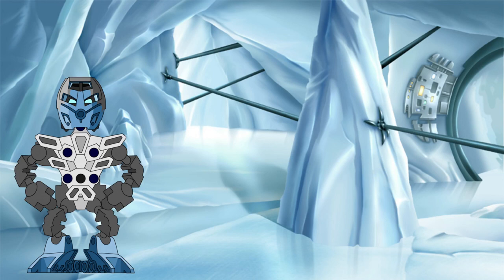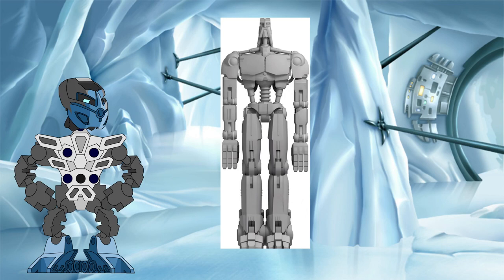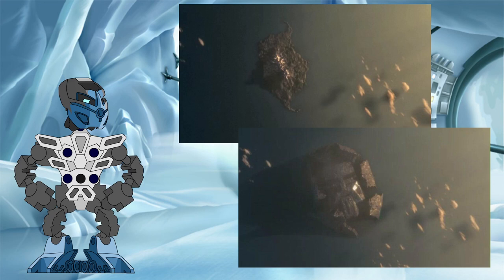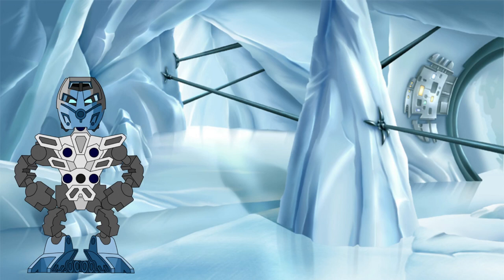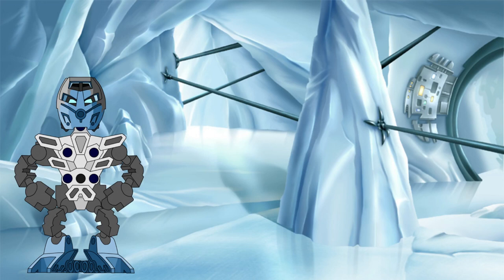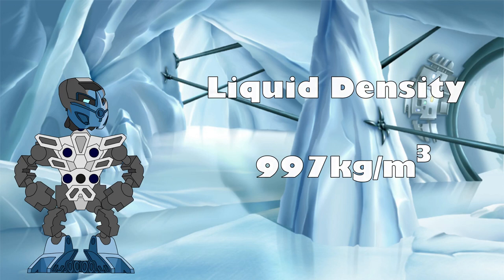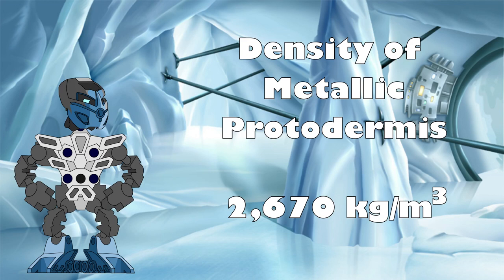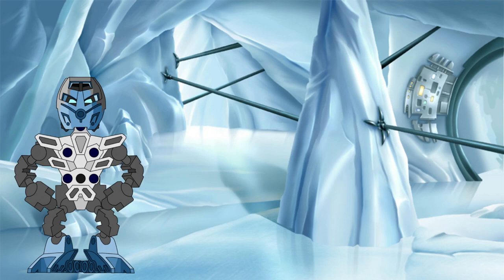Farshtey Vs Faber - the True Size of the Great Spirit Robot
In this investigation, we pit Greg Farshtey and Christian Faber against one another and use science to determine which of them is right in the question of how just how big the Great Spirit Robot truly is.

What aspect of the Bionicle legend should we investigate next? Leave your suggestions in the comments!